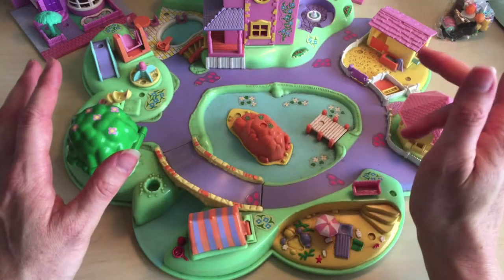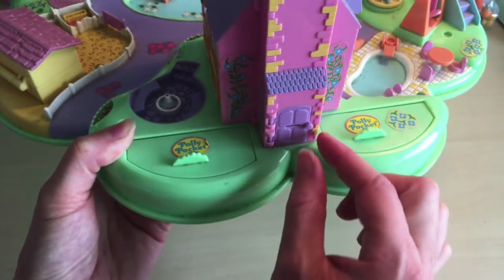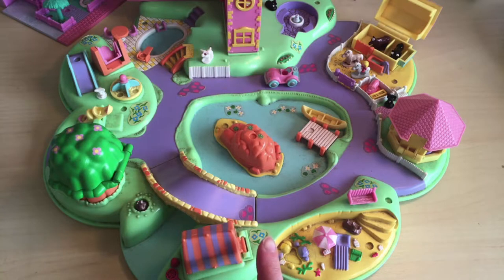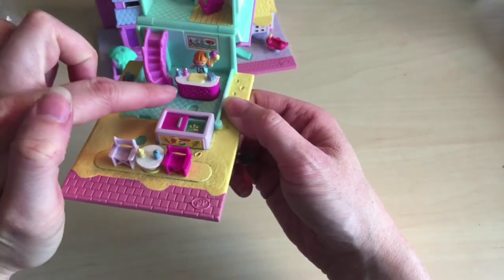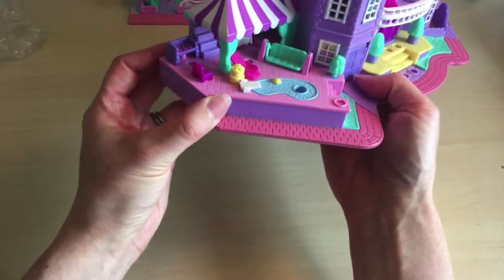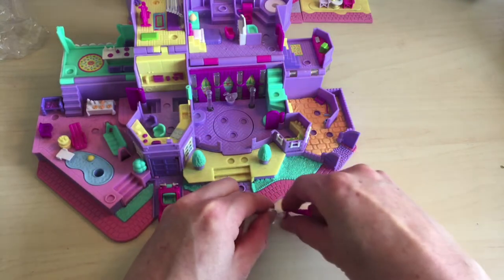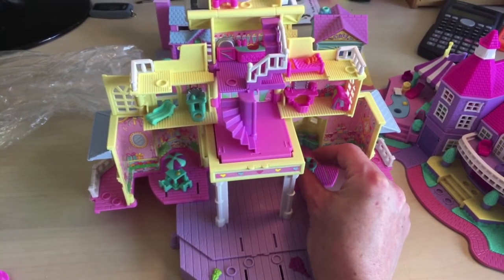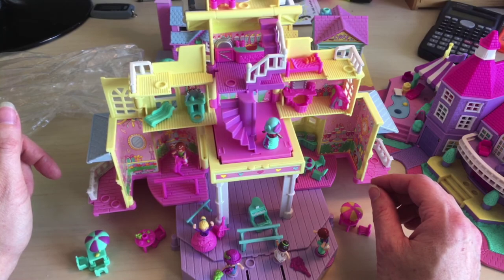ASMR 90's Vintage Polly Pocket Collection ~ Whispers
Heya, today we're looking through my vintage Polly Pockets collection from back when I was a kid. These have been in my parent's loft for the past 17+ years so it's exciting to take a trip down memory lane and check them out.

The big set is called Polly Pockets Dream World (I looked it up once I finished recording) and I was right that some of the people and 1 of the dogs didn't belong. I must have gotten them in other sets as a kid. In total I discovered I'm missing 1 person from the Dream World and 1 person from the Beach Cafe set.